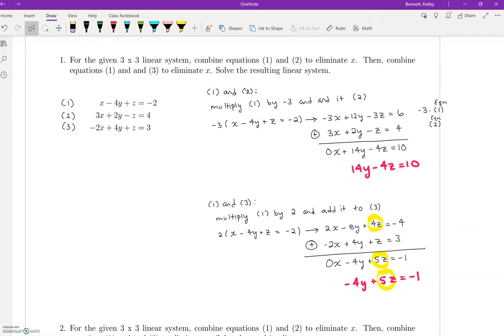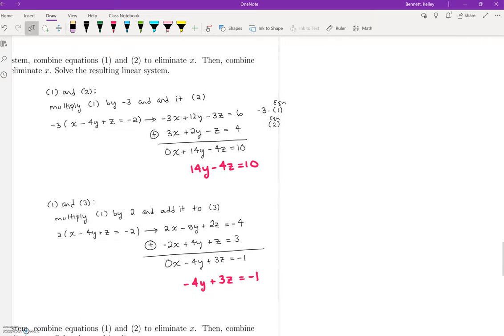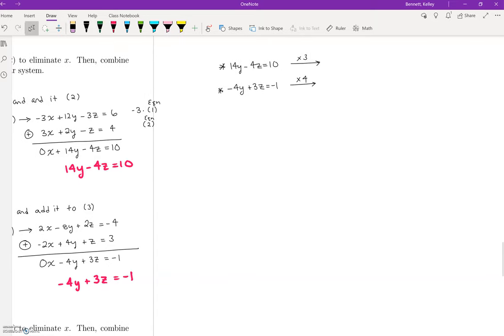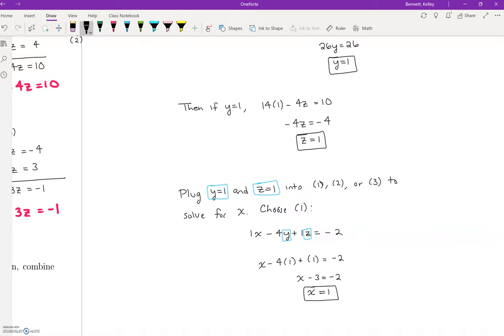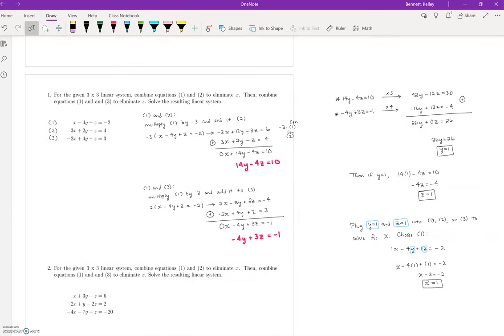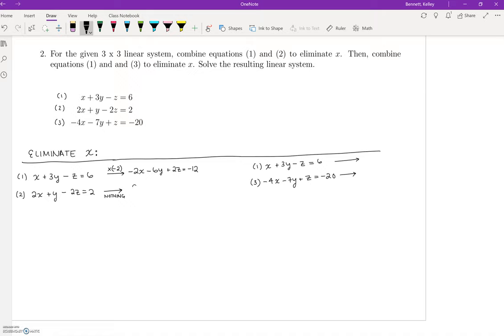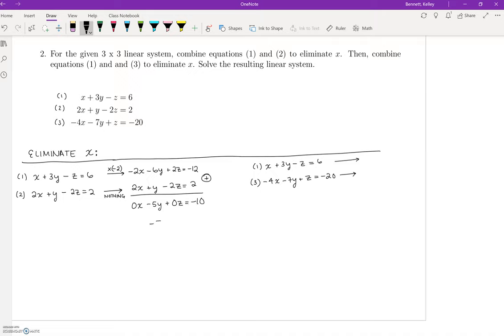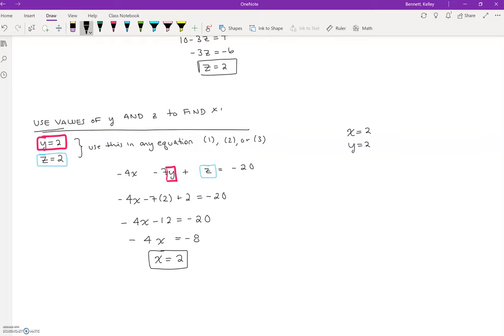MATH 1314 AIM Intro to Matrices Part 3